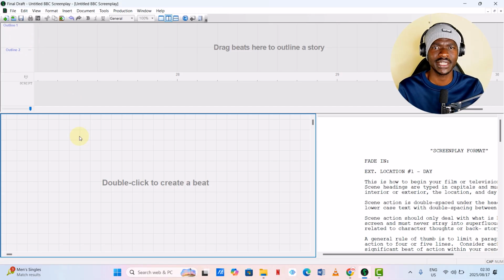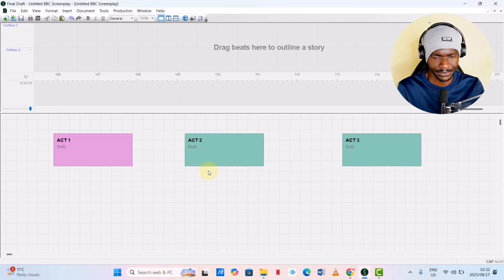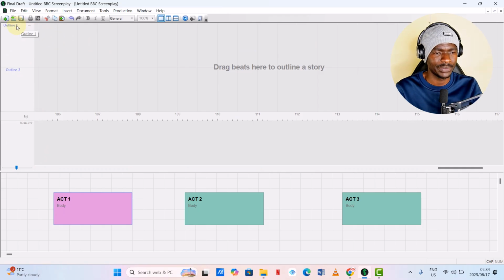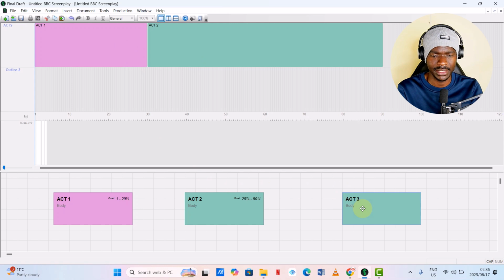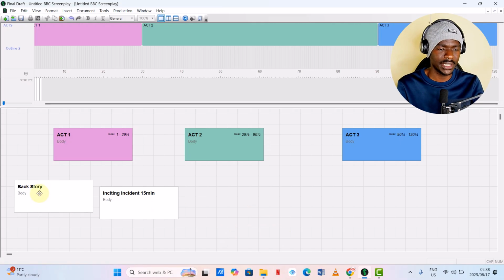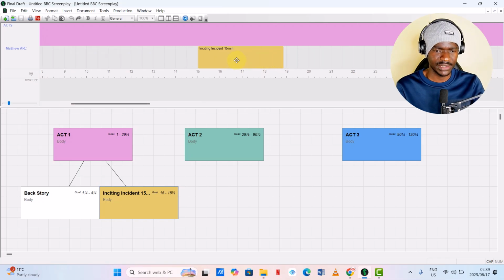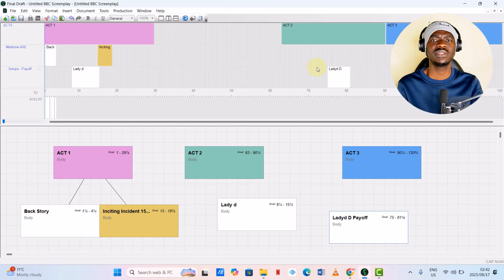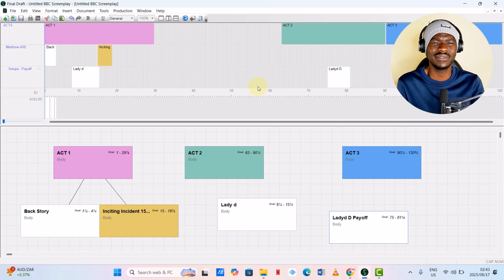Final Draft 13 Full Course 2025 - #5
Final Draft full course 025